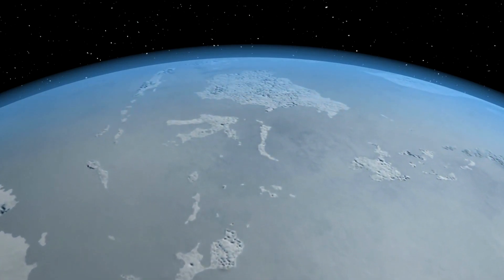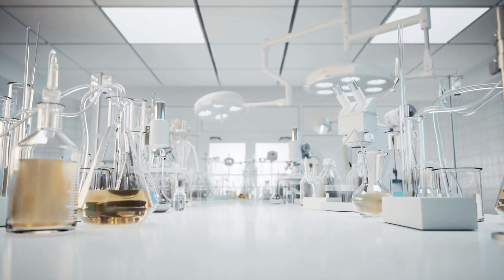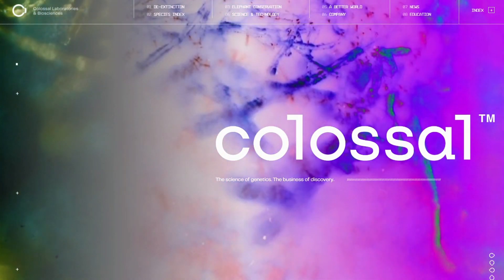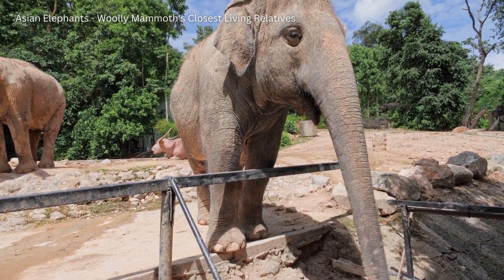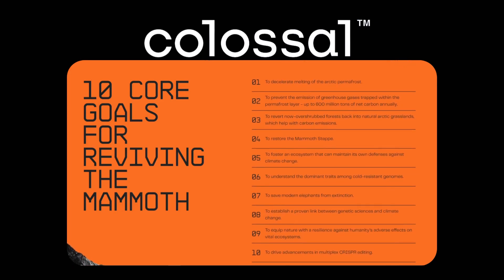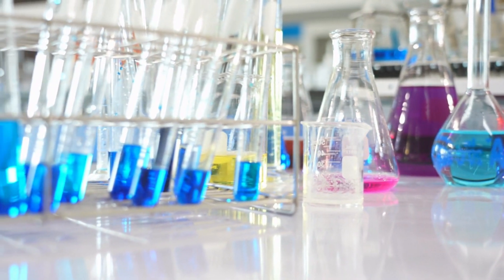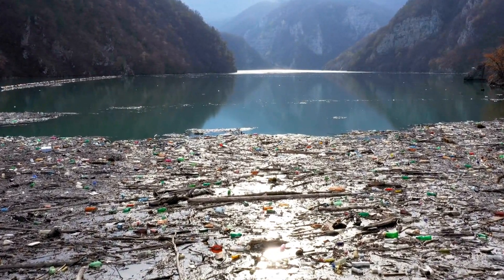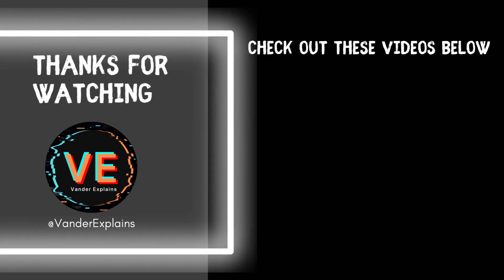Ressurrecting the Woolly Mammoth, When will it happen? | Colossal Labs De-Extinction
Hey everyone, Vander here! In this video we will dive into the groundbreaking Woolly Mammoth De-Extinction Project by Colossal Labs in their ambitious endeavor to bring back the magnificent Woolly Mammoth from extinction.

Timestamps:
00:00 Intro
00:56 De-Extinction
02:15 Origin of De-Extinction
04:23 Colossal Labs and Biosciences
07:27 Projects at Colossal Labs
08:18 Reviving the Woolly Mammoth
08:58 When will the Mammoth be resurrected?
10:52 Benefits of De-Extinction
12:53 Drawbacks of De-Extinction
14:31 Outro